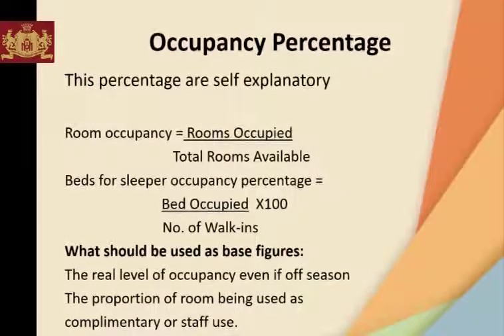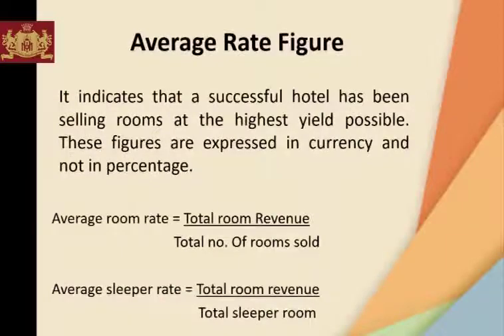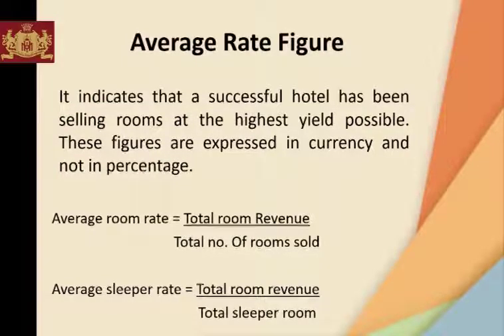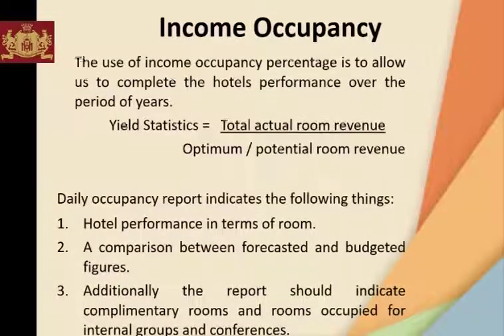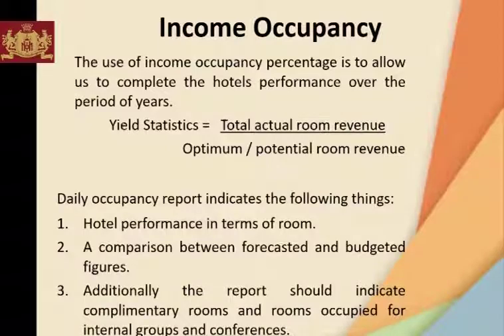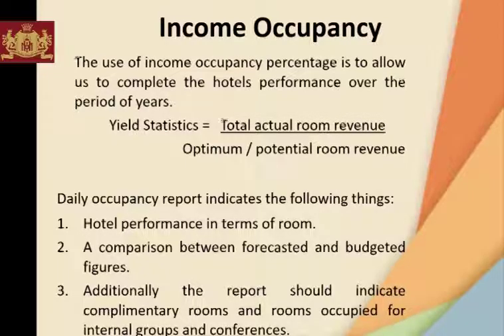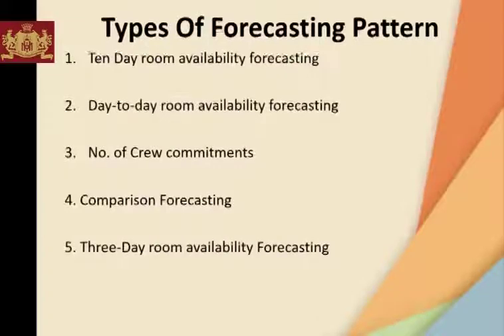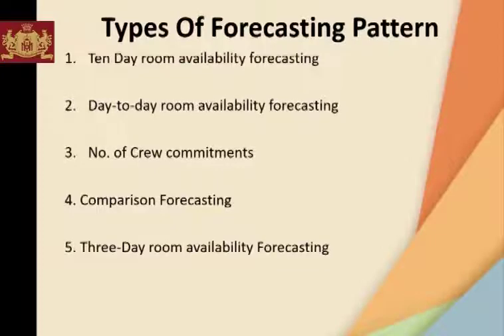Malwa Institute of Hotel Management Indore #2020#e-learning module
OCCUPANCY FORECASTING